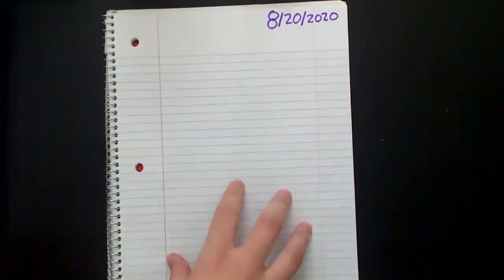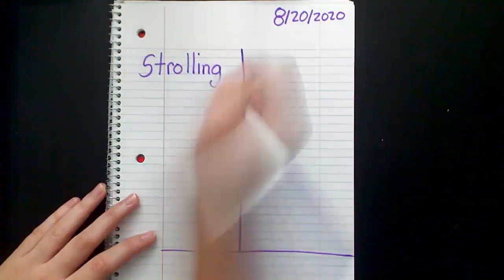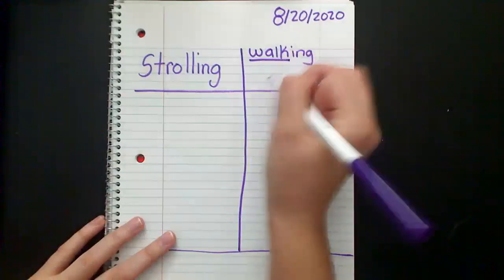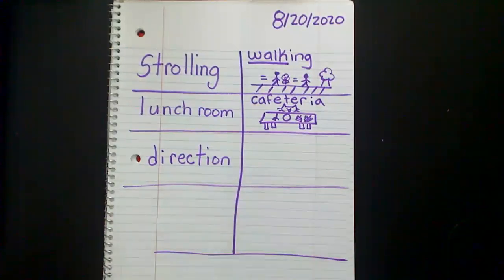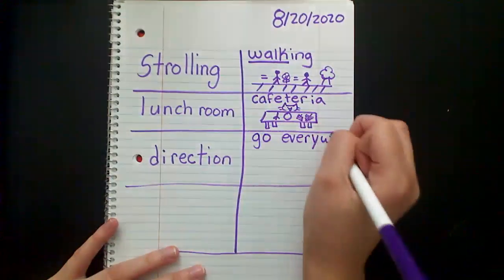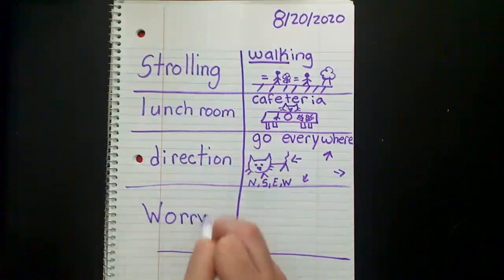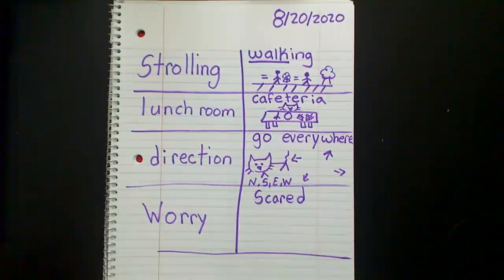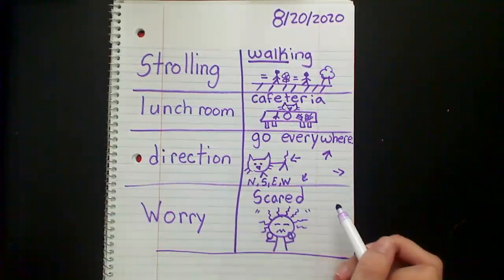Reading Lesson: Pete the Cat Rocking in my School Shoes Vocabulary